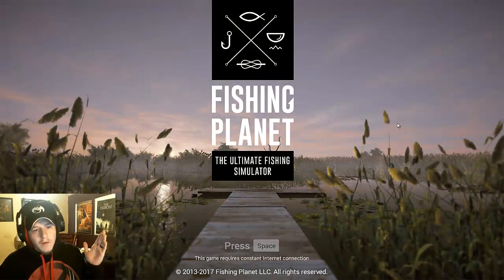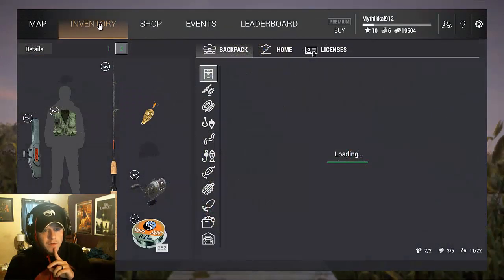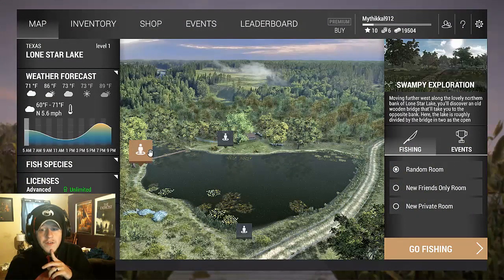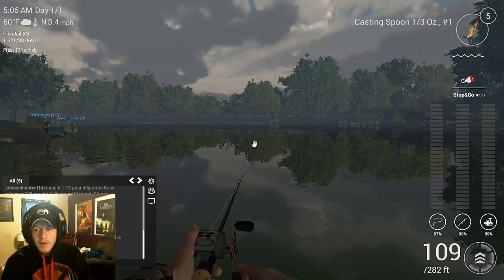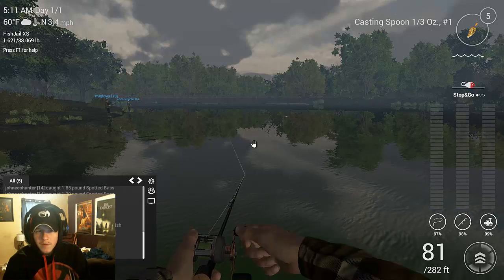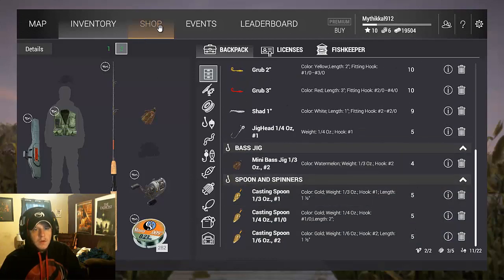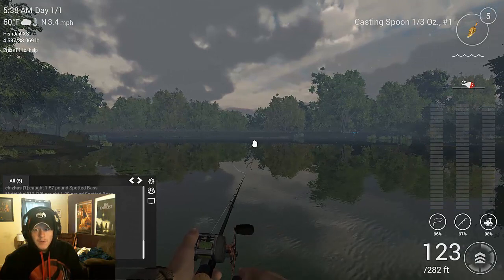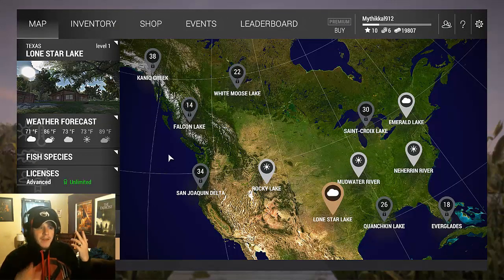Fishing Planet - Introduction and Texas Spotted Bass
This is a F2P game from Steam and also available on the PS4 Store. Join me as we take a look at the basics of this very cool fishing simulator!!